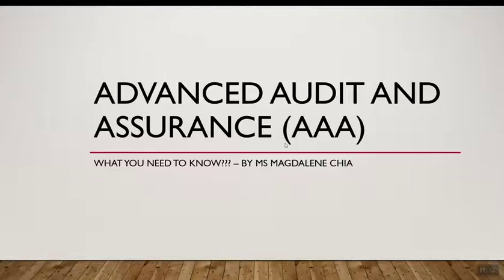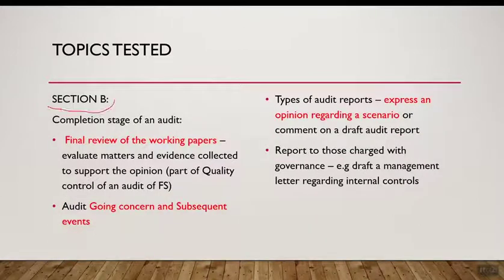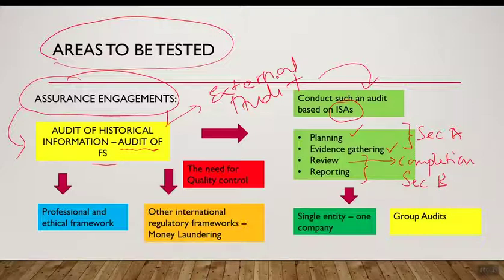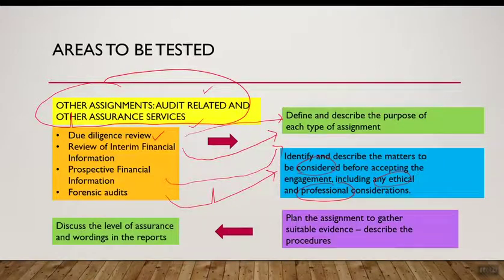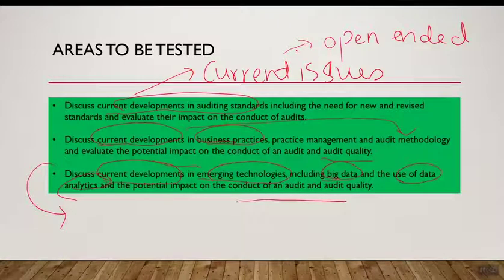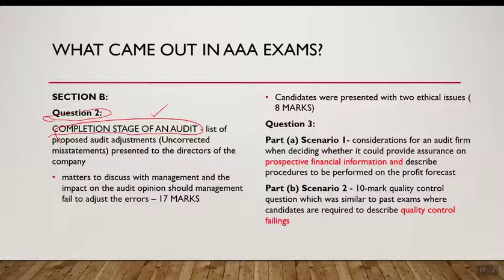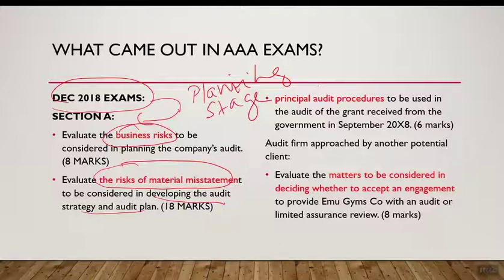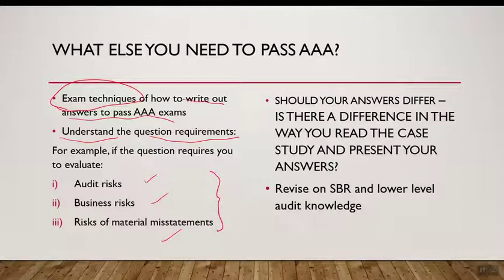ACCA Advanced Audit and Assurance- What you need to know?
This video will briefly describe the expectations of the Advanced Audit and Assurance paper ACCA Strategic Professional papers